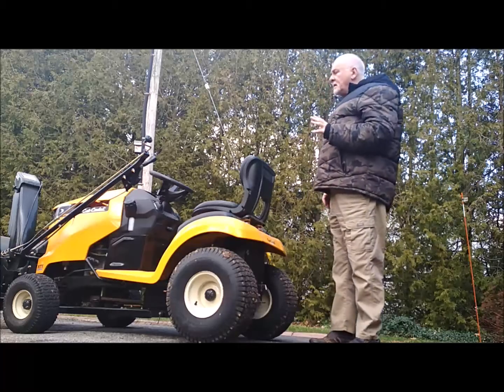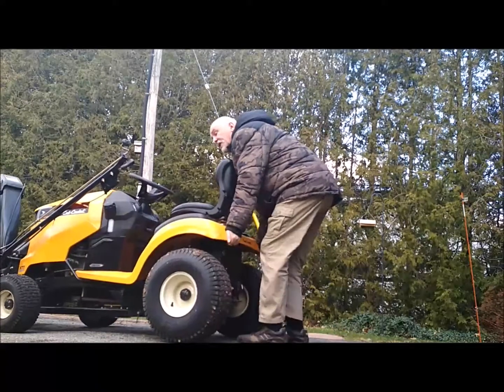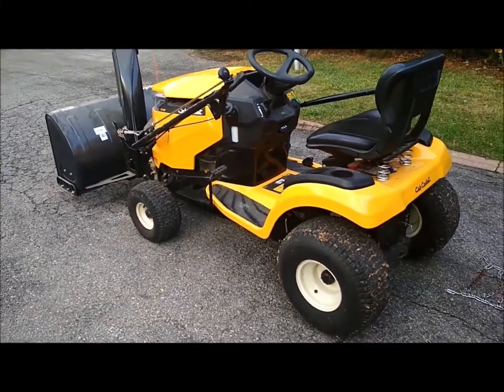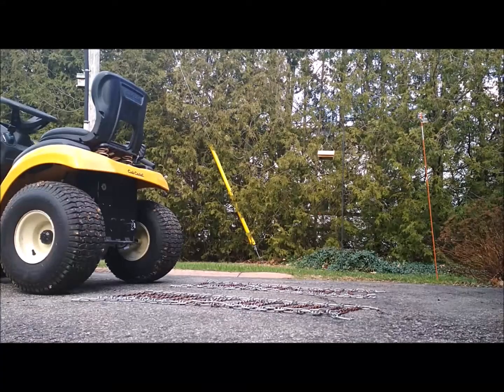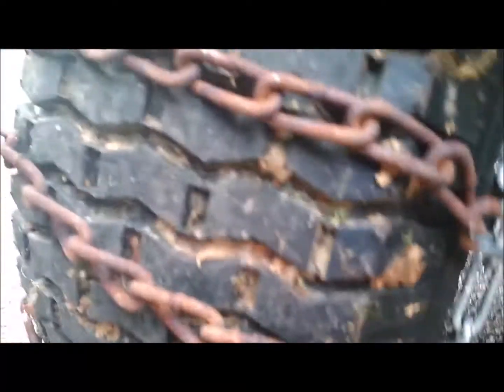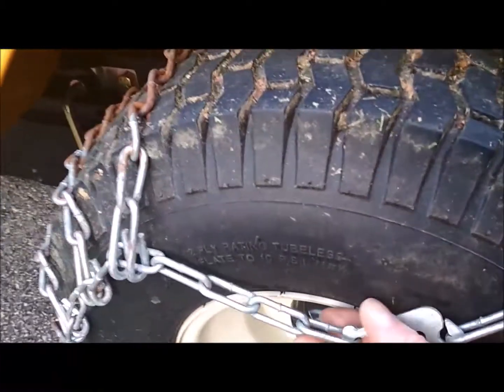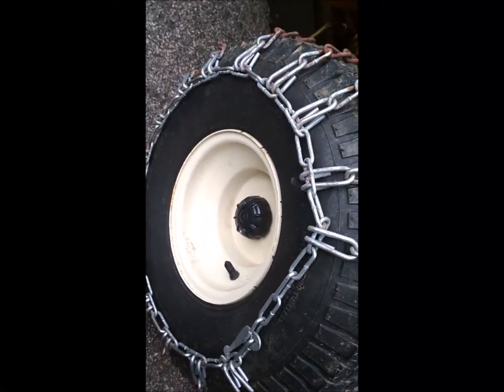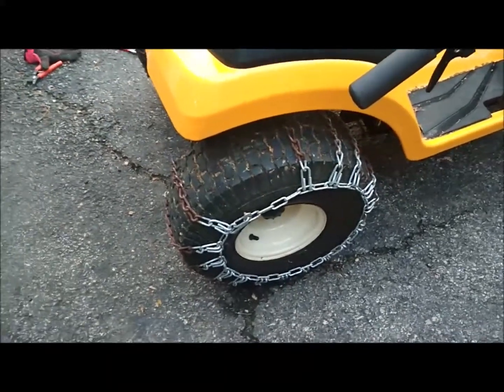Cub Cadet XT1 Snow Thrower Attachment Part 3 of 3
The 3 stage Snow Thrower attachment for Cub Cadet provides an excellent means of using your XT1 all year round. Changing between the cutting deck and the Snow Thrower is not easy so I decided to record my efforts in the hope that it might help other users. Please let me know what you think of this video.